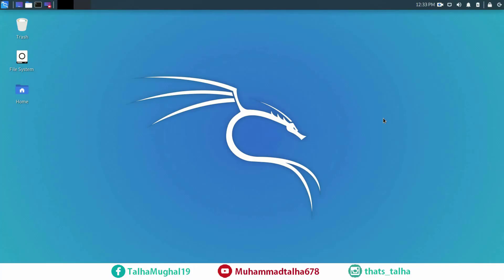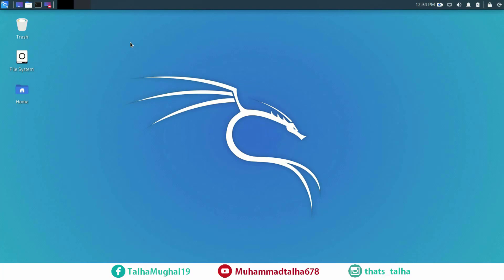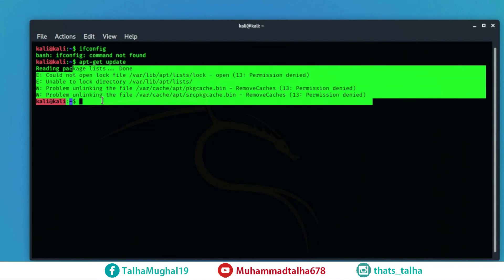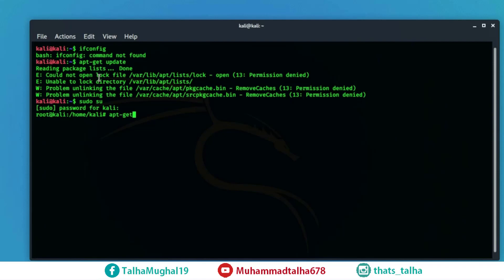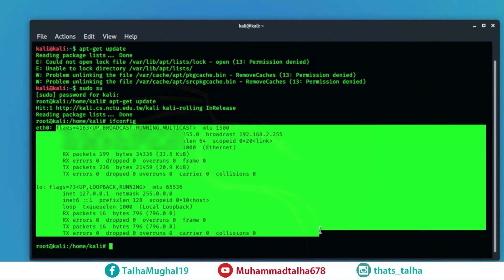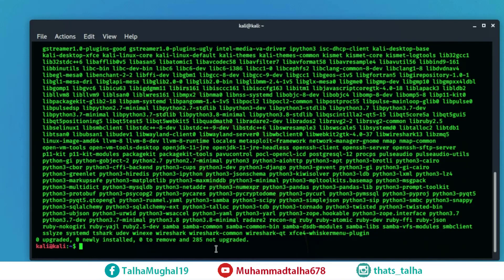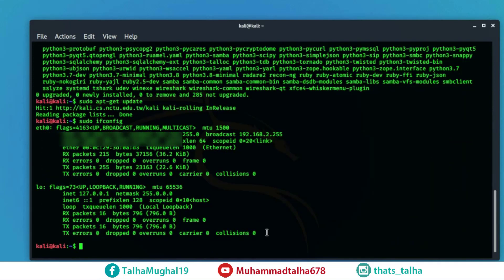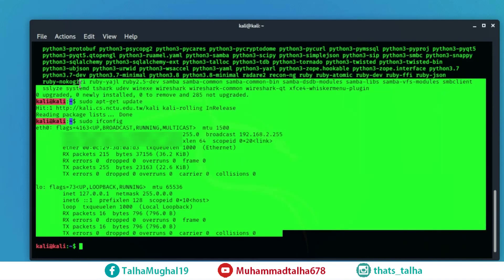Ifconfig Command not found [FIXED] | Kali Linux 2020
Hello Viewers!
Today I am gonna start another exciting series "Kali Linux Tutorials".

Comment on the video if you have any specific query and you want to discuss any problem.